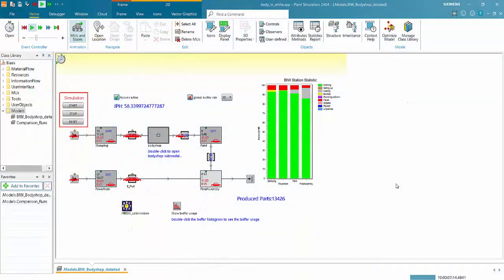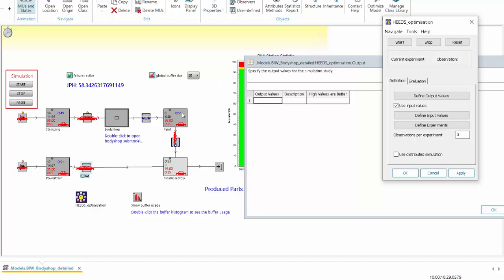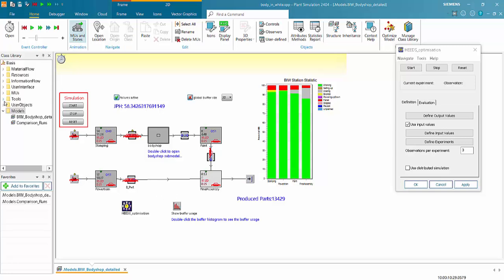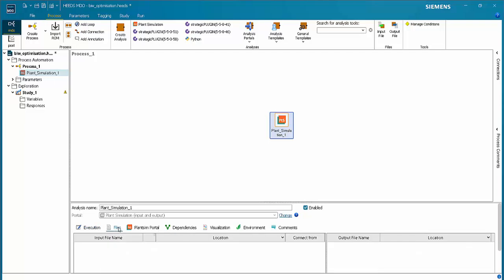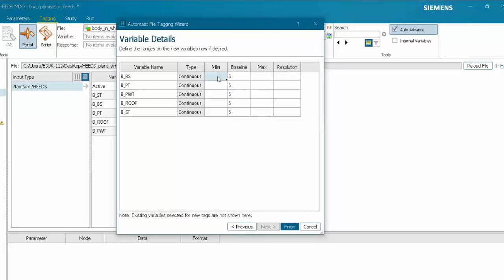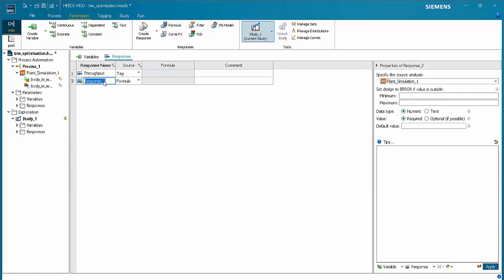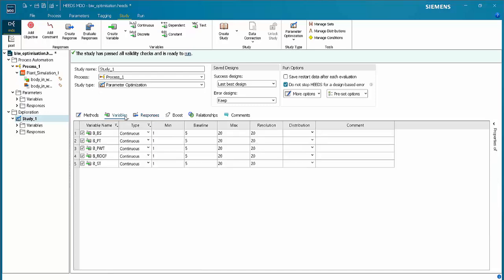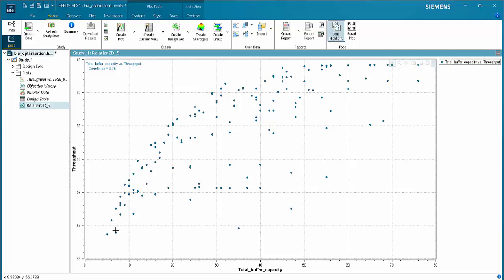Optimise factory layout with HEEDS and Plant Simulation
Learn how you can easily remove the guesswork by exploring thousands of design possibilities and identify solutions that reduce costs, free up resources, and maximise throughput with HEEDS and Plant Simulation (Plant Sim).